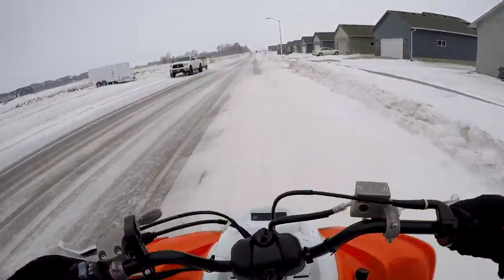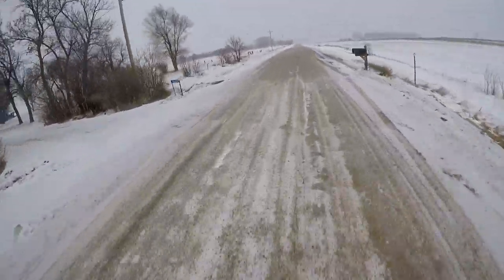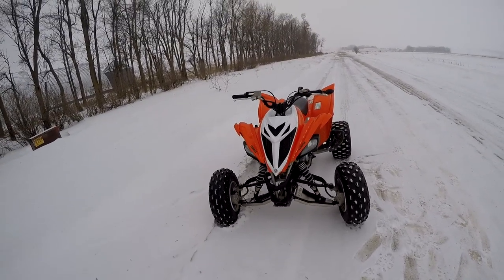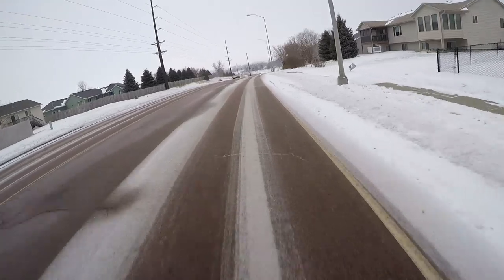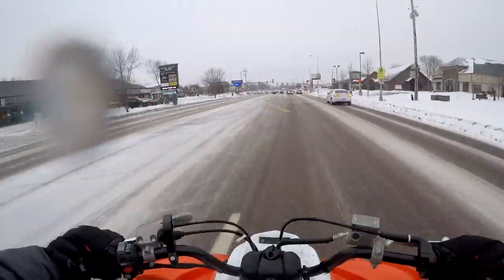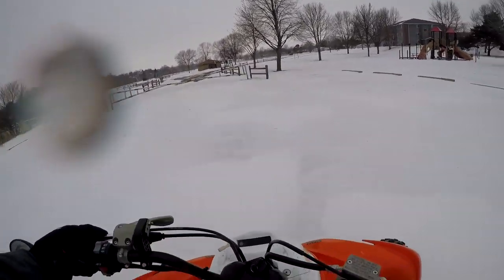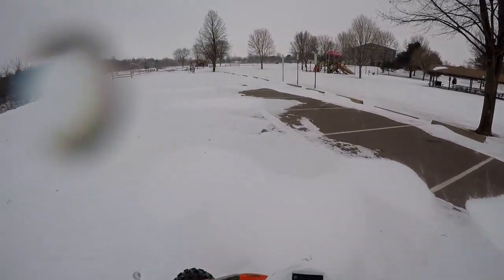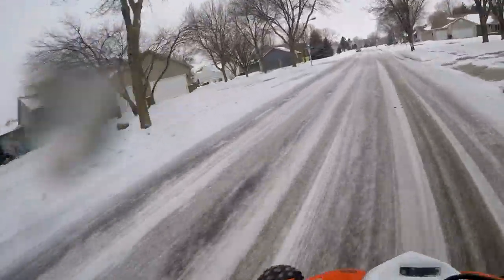Quad Vlog | Winter Ride + Build Project?!